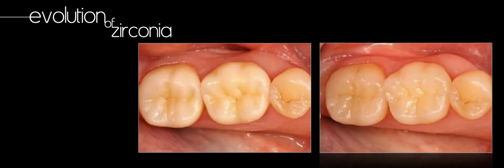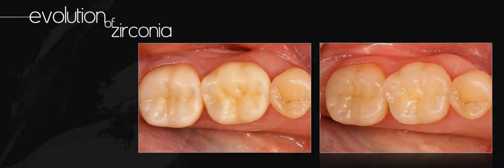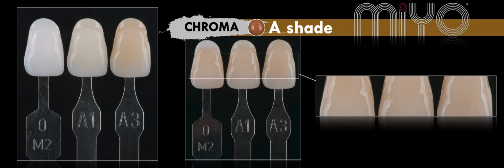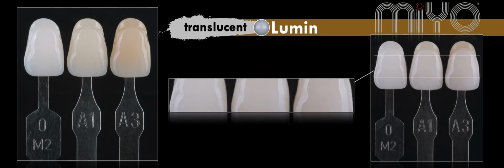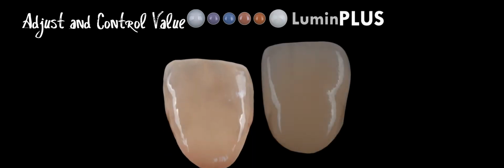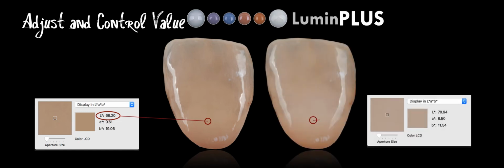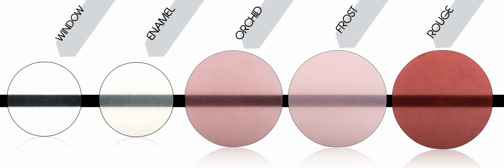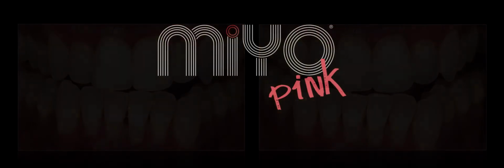Miyo Dubai Intro